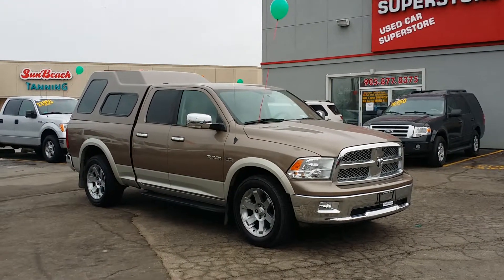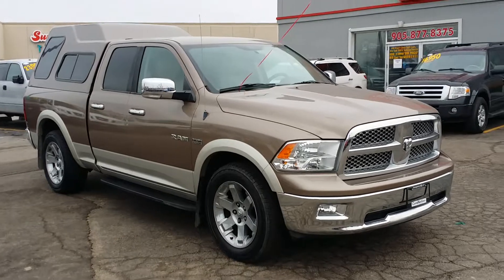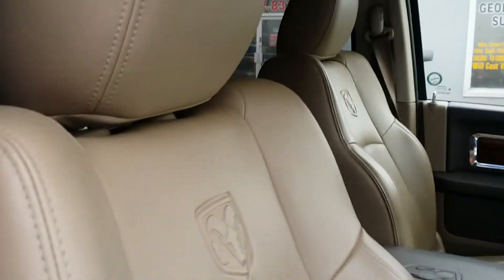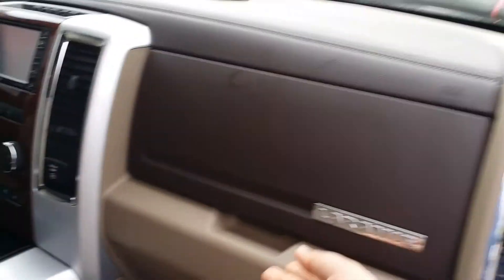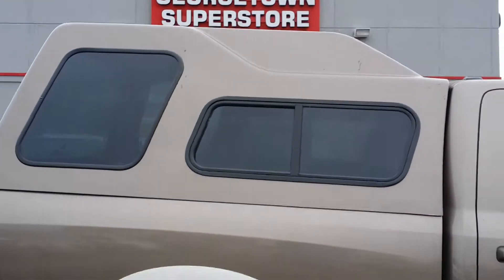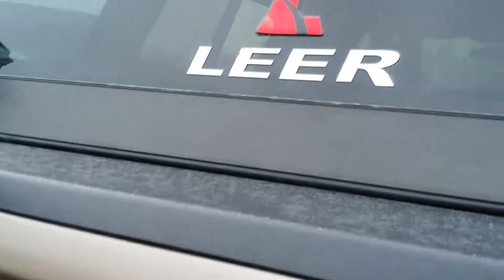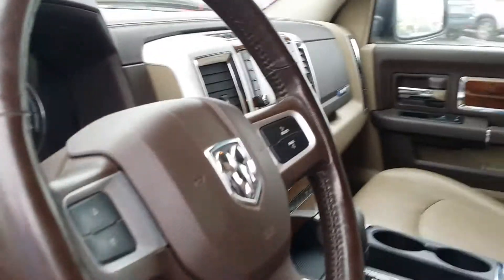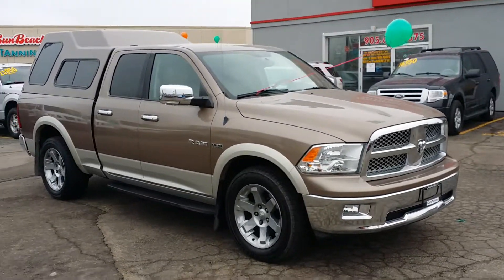2010 Dodge ram for John